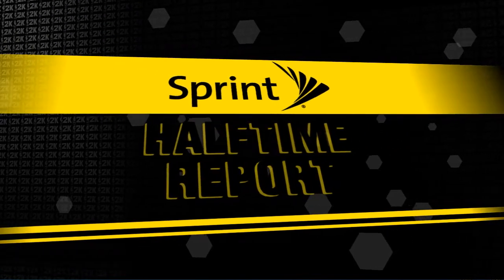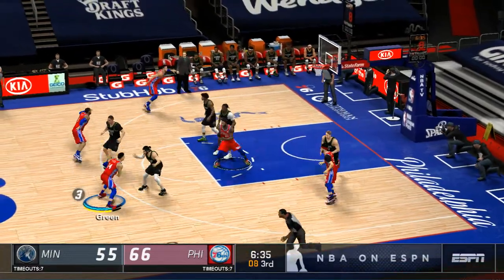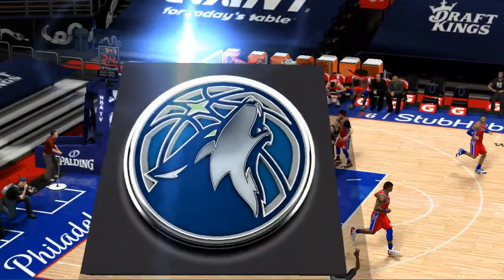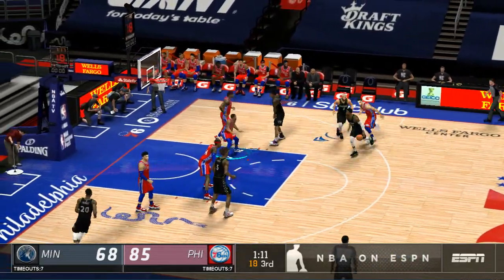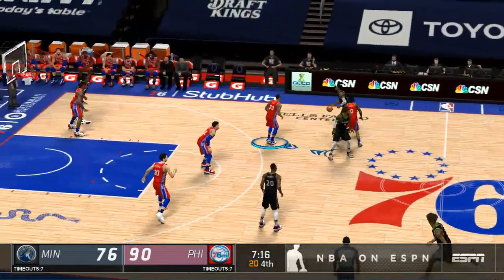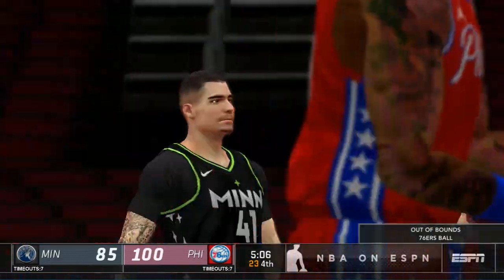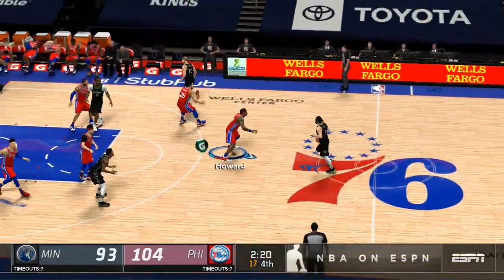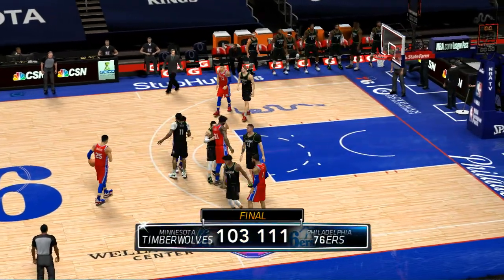2021 SEASON | MINNESOTA TIMBERWOLVES vs PHILADELPHIA 76ers